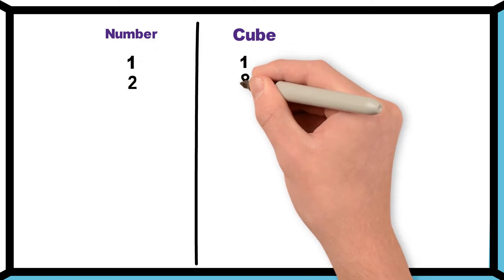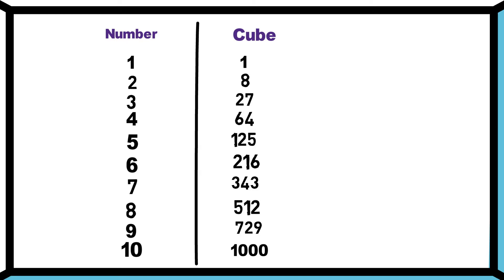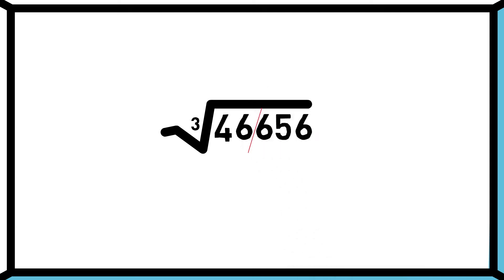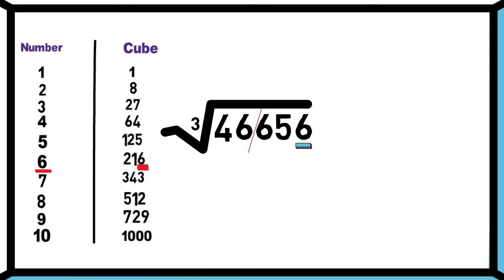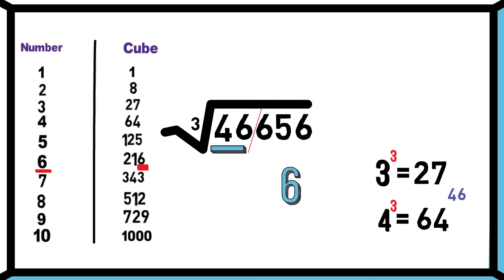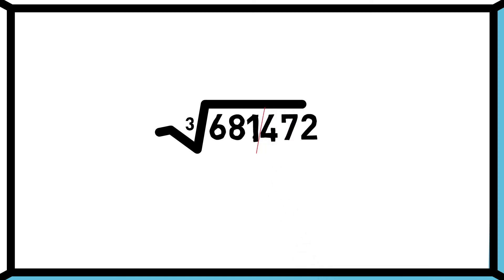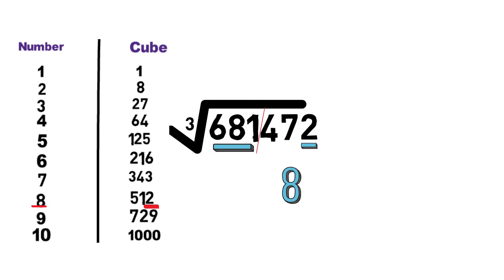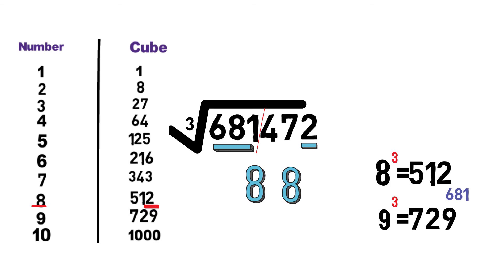⛳🏌 Maths Animated Movie Part - 11| Cube root of a bigger number in 3 seconds | Fast Math| Vedic Math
Maths Animated Movie | Cube root Shortcut Tricks | Fast Math | Vedic Math |  Fast Maths Calculation | Math Tips Hindi | तेजी से गणित के टिप्स |

 Enjoy my daughter's 🏆 Awarding winning animation movies
(Knowledge Dissemination by Art/कला द्वारा ज्ञान प्रसार) AvaniArnav_Art _____________________________________________________________

This animated movie of maths helps to solve cube root of any number 3 seconds using Vedic maths. Learn with animation mathematics movie. These tricks assist in competitive exams such as NDA, SSC, BANK PO, RAILWAY, CLERICAL, PSU EXAMS, CTET, PTET, IIT JEE, NEET & for classes 6-12.